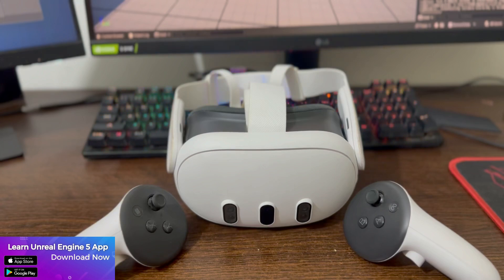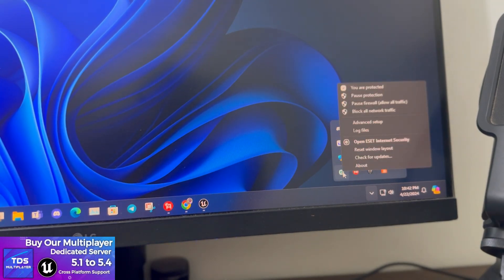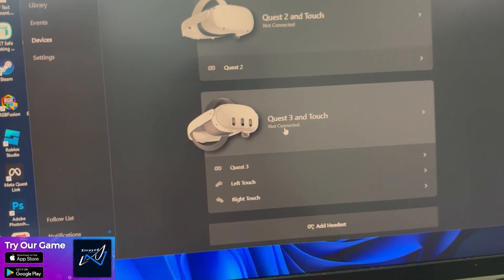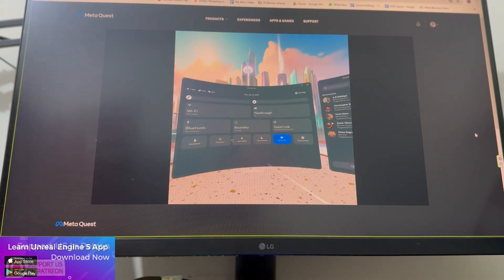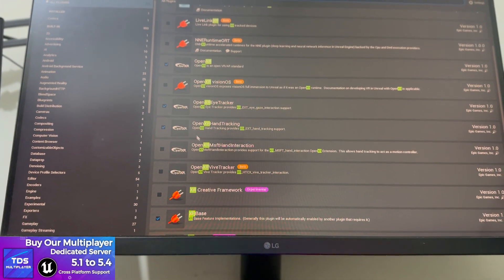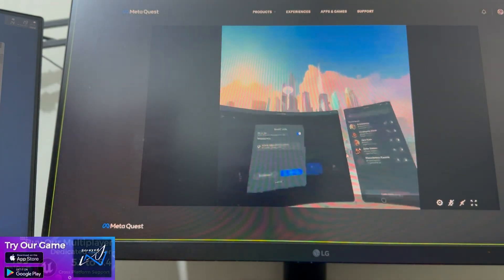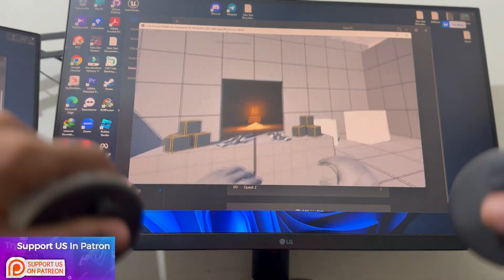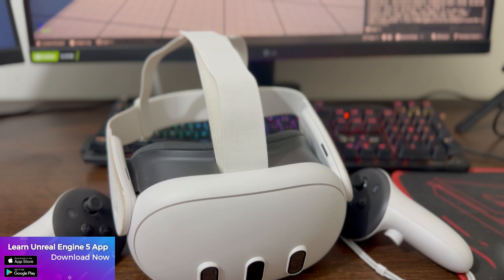VR Quest 3 + Unreal Engine 5.4.0 Lastest Live Link Workflow